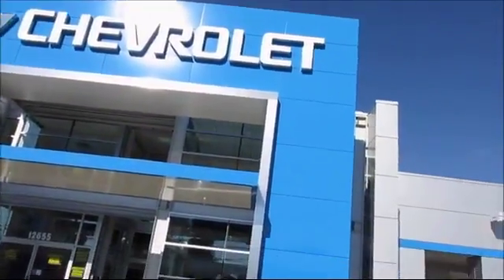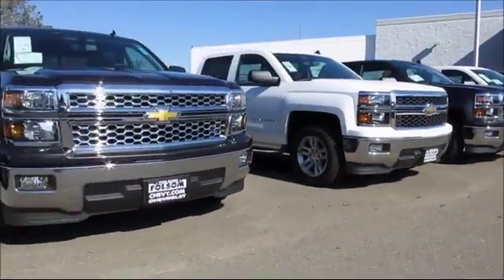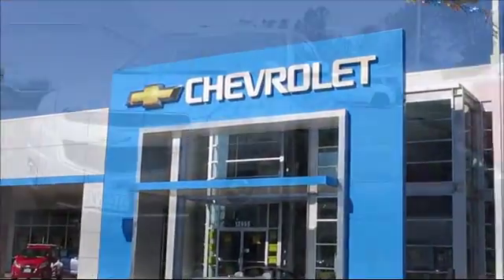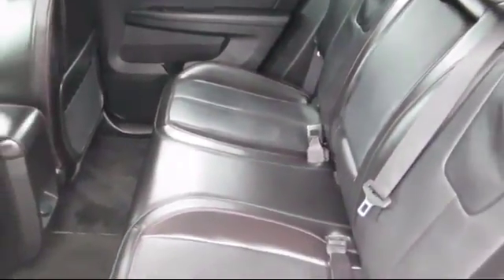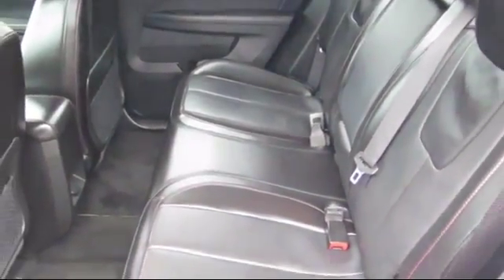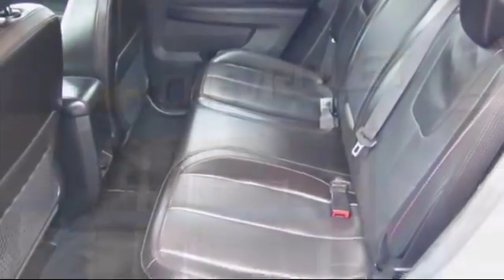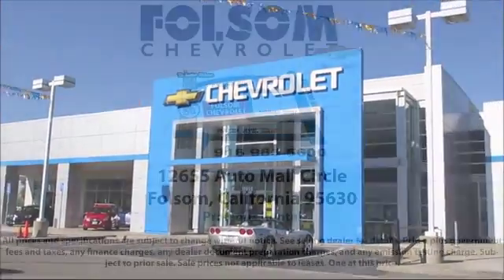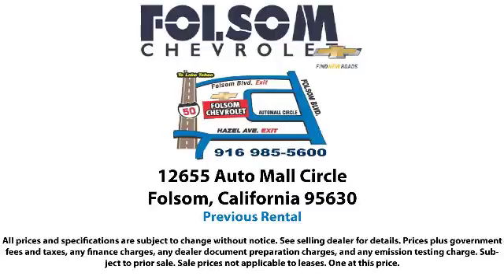2015 Chevrolet Equinox Sport Utility LTZ Sacramento Roseville Elk Grove Folsom Stockton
2015 Chevrolet Equinox Sport Utility LTZ-Stock Number: 9259R Vin:2GNFLHE39F6282083 Previous Rental.

Folsom Chevrolet
12655 Auto Mall Circle